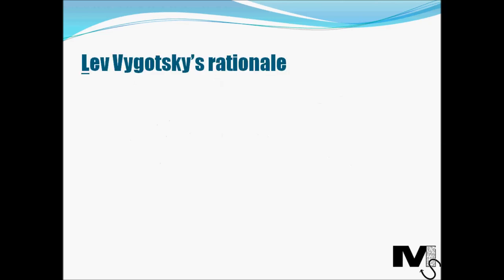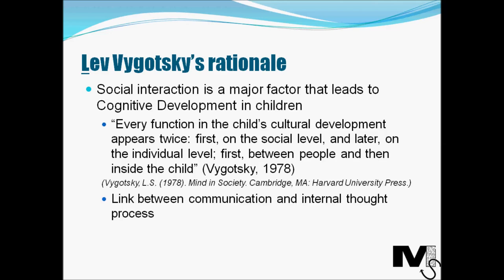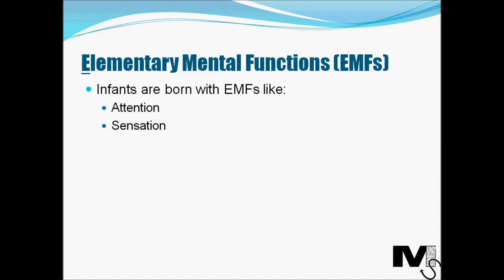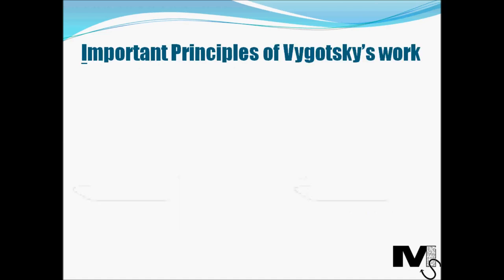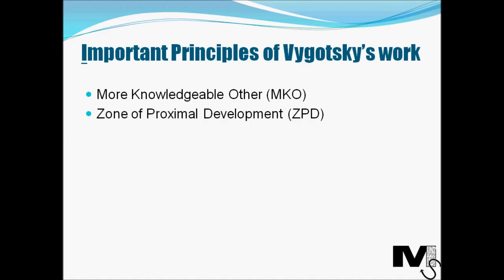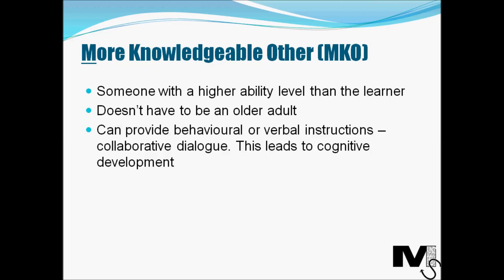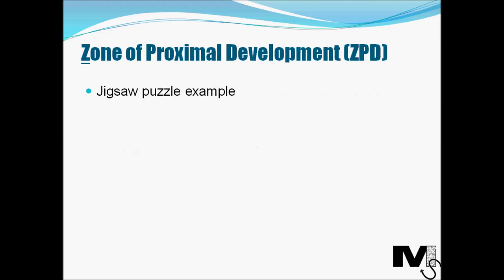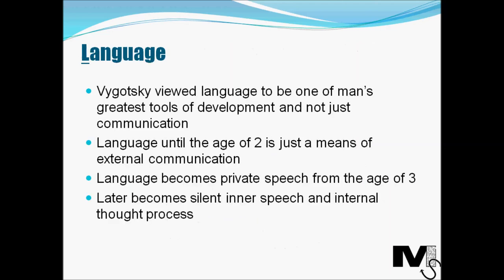Vygotsky’s theory of Social Development - Simplest explanation ever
Vygotsky's Theory of Social Development is as much a benchmark as Piaget's theory in understanding child psychology and cognition. It was, and is still used to develop curriculum the world over. This video covers the important aspects of the theory and simplifies the key aspects from it.

This simple video is derived from expert input and the presentation style is deliberately kept simple and concise as always.